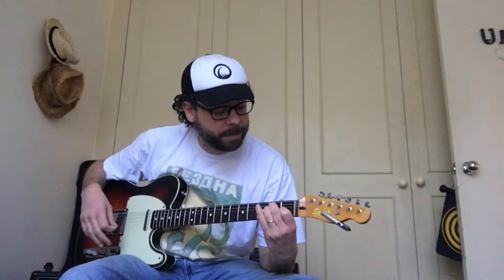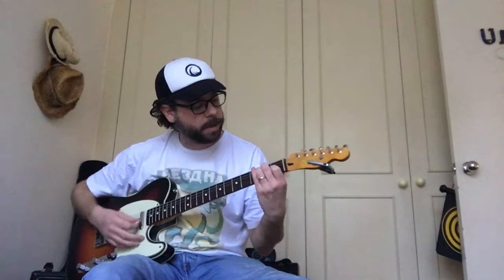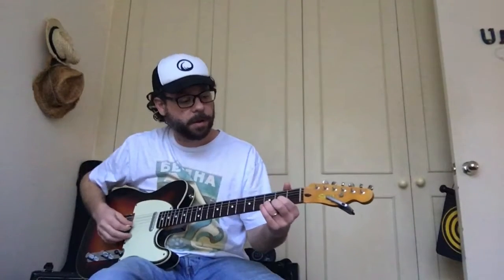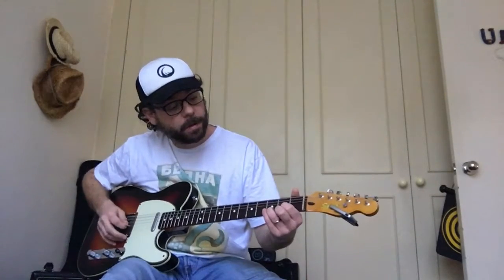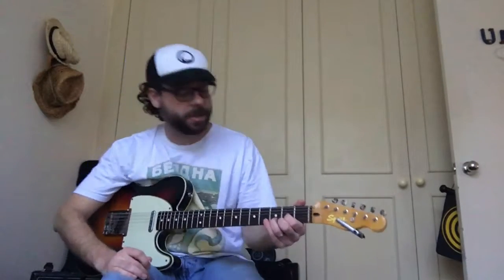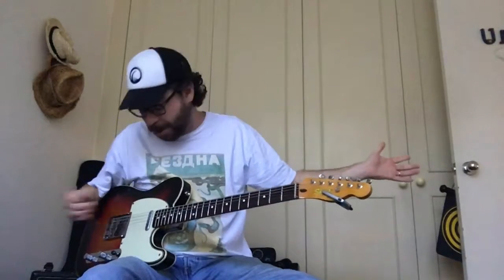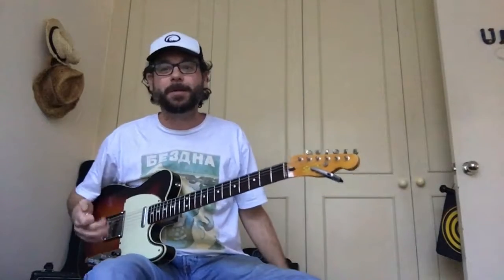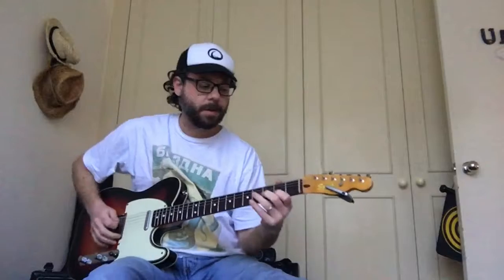Smooth Movement Of Chords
Here’s a quick easy lesson on how to smoothly move between chords